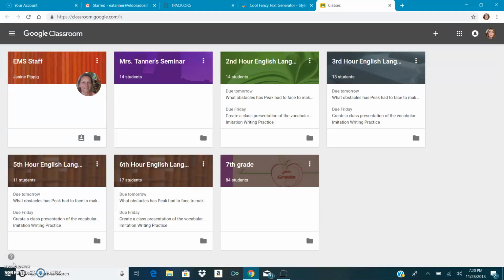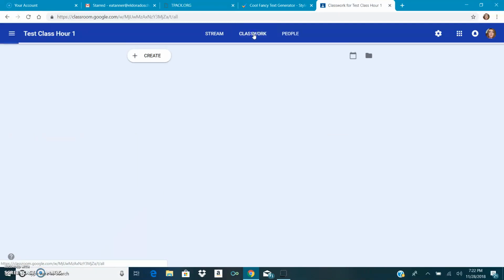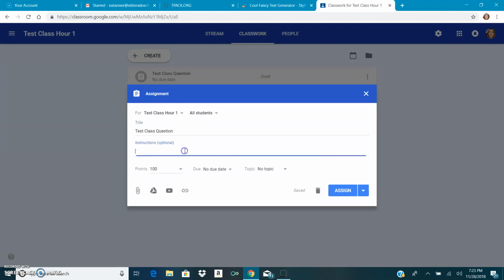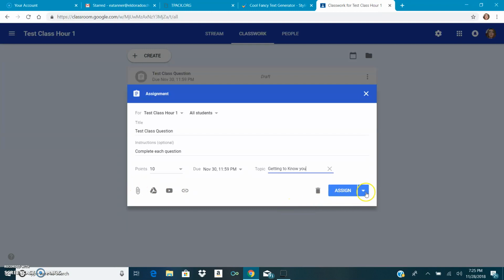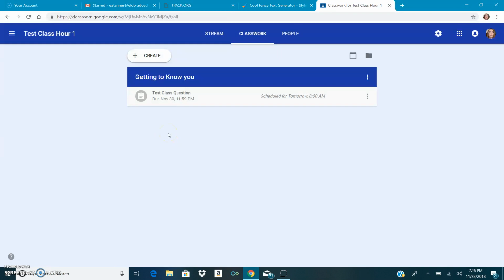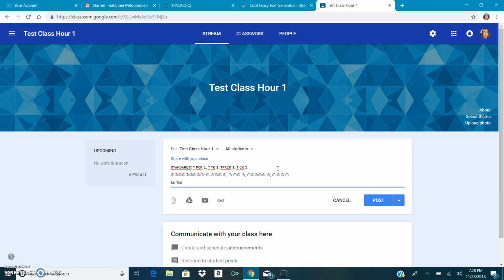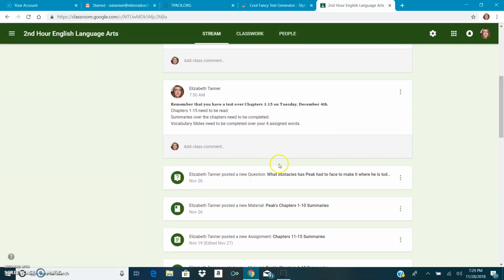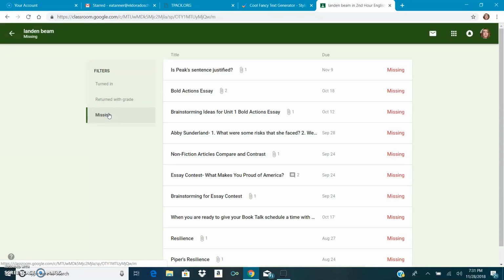The Basics of Google Classroom